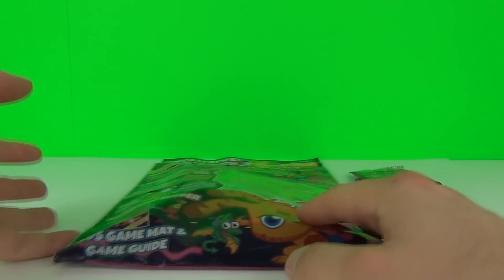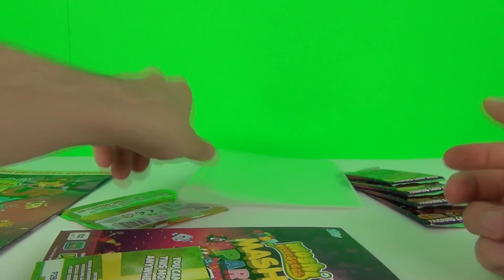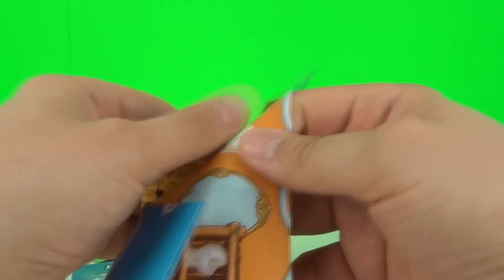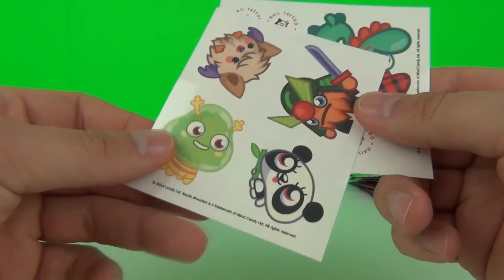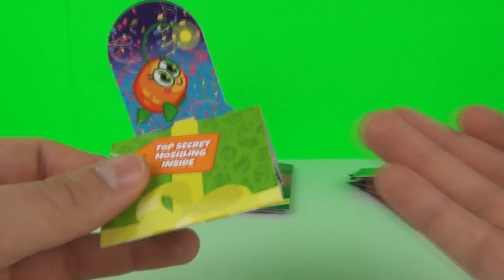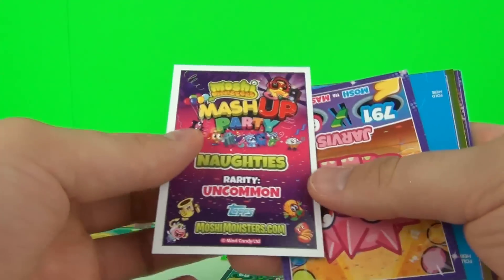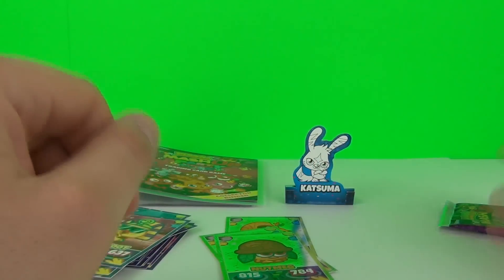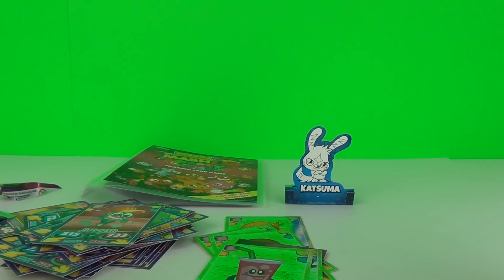Moshi Monsters Mash Up Party Trading Cards Starter Pack Kids Review & Pack Opening, Topps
Moshi Monster is back with this Party Edition. The latest offering from Topps features a whole host of Moshi characters both old and new. Moshi fans are sure to be delighted with this new collection which includes special holographic foil cards, mini cards and stand up cards.